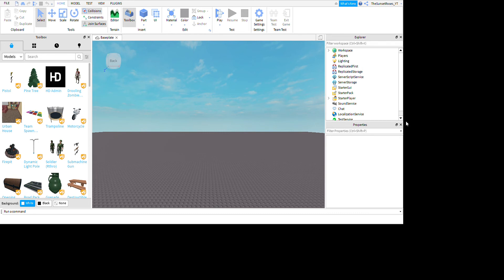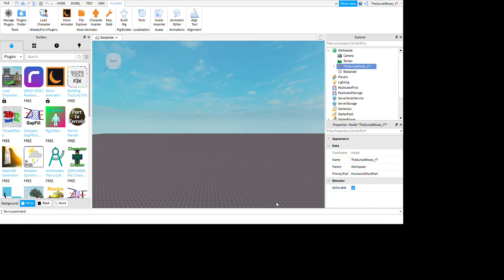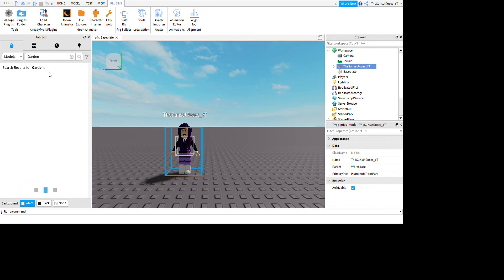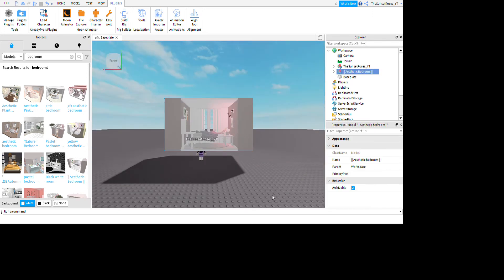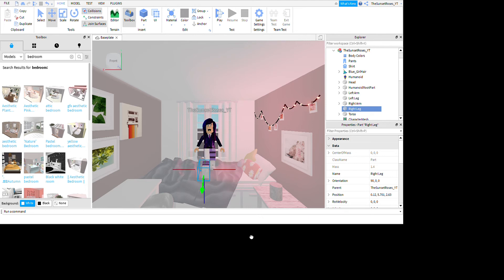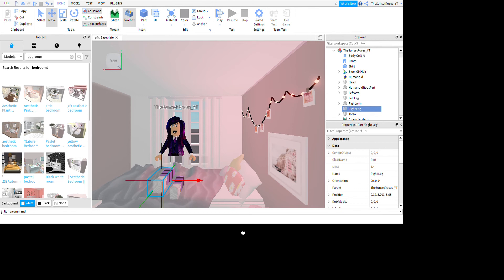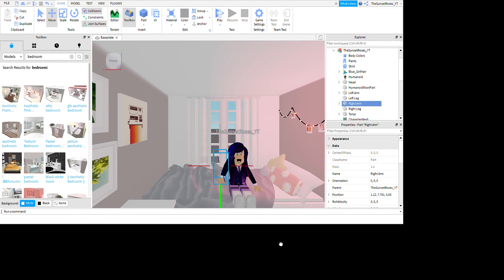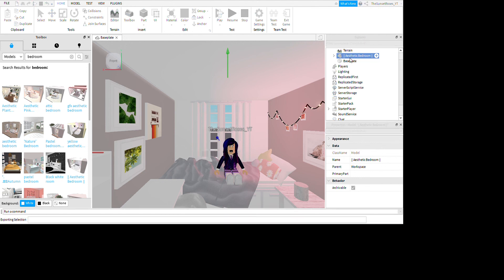How to make a gfx for beginners (No Blender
Easy, simple, no Blender